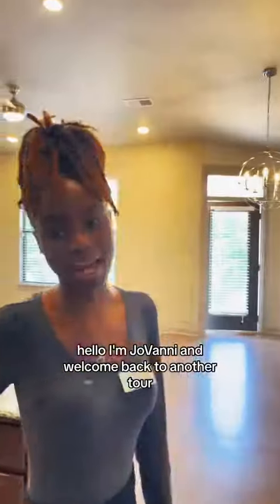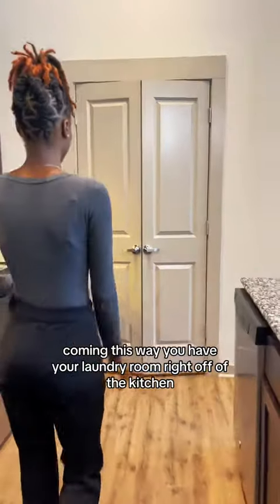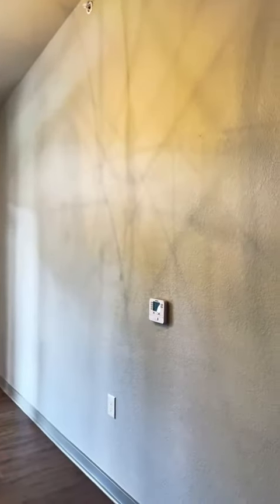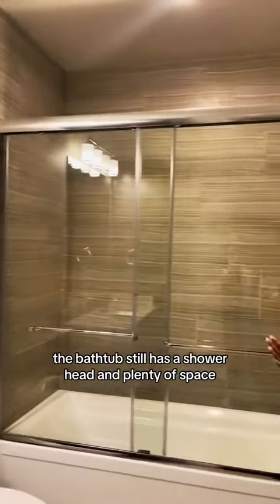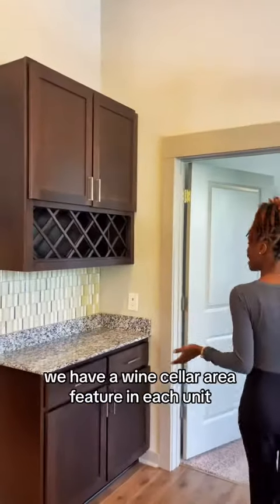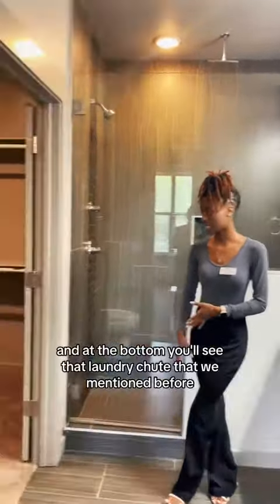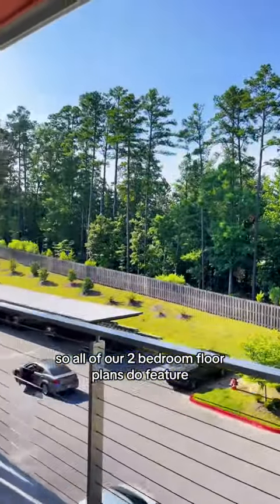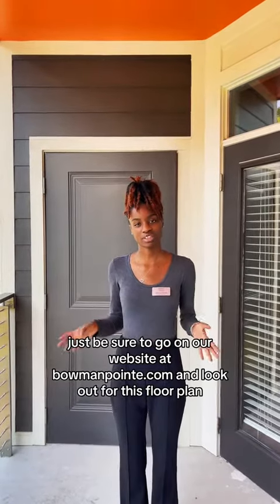Diamond 2 Bed 2 Bath Apartment Tour | Bowman Pointe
Come take a look at our Diamond floor plan, it's a 2 bedroom 2 bath 1,080 sq ft apartment.